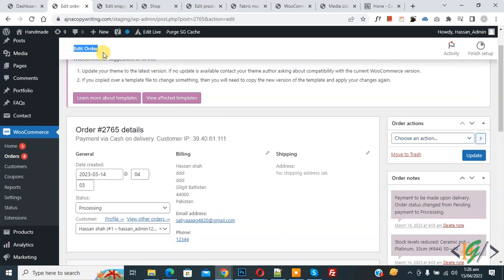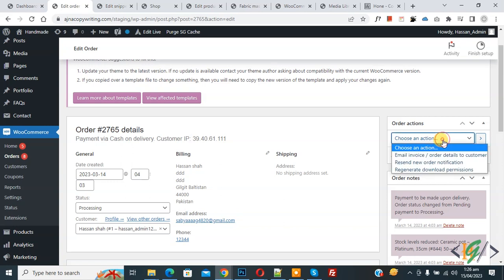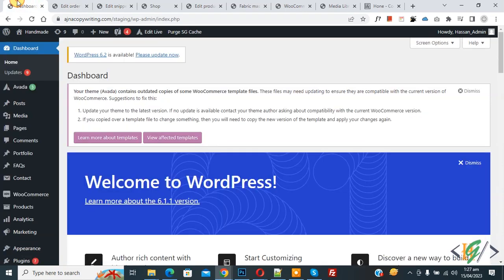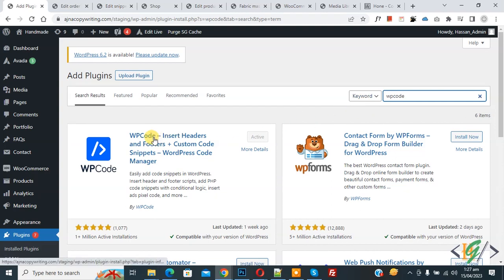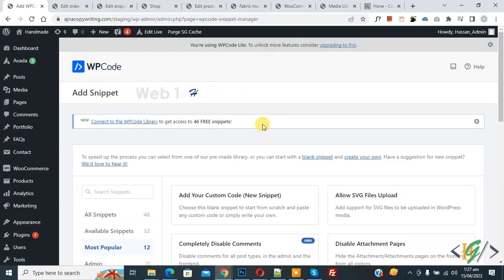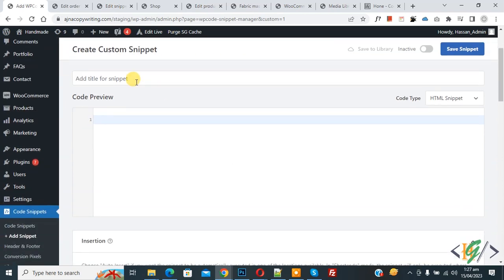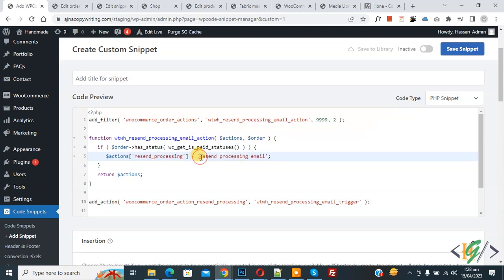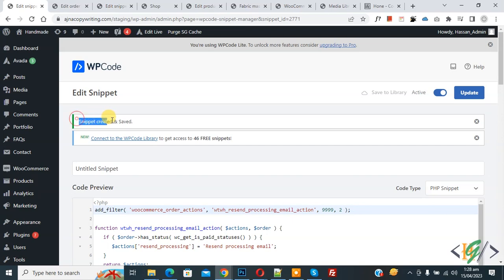How to Allow Administrator to Resend Processing Order Email in WooCommerce WordPress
In this woocommerce tutorial for beginners you will learn how to allow admin to resend processing order email to user /  customer using custom php snippet in wordpress website.